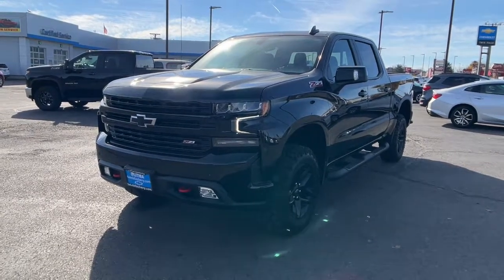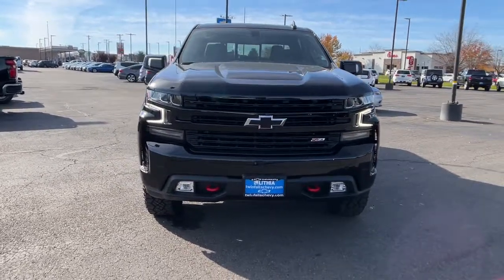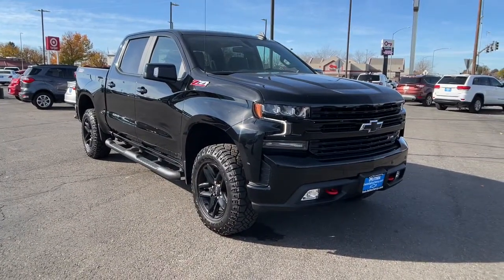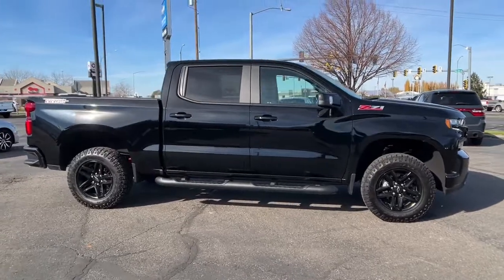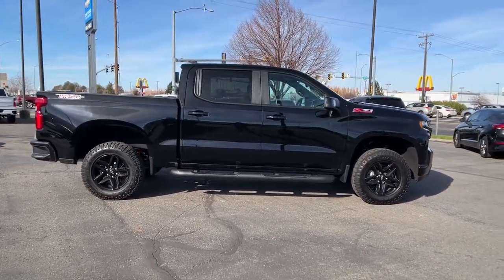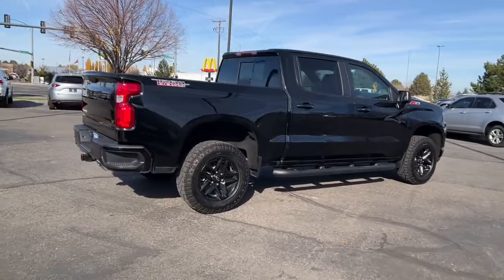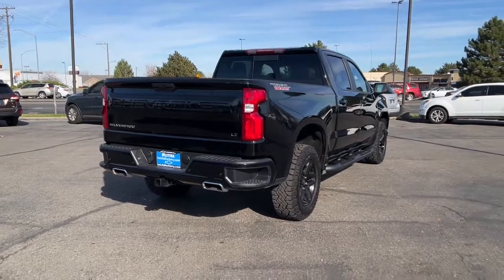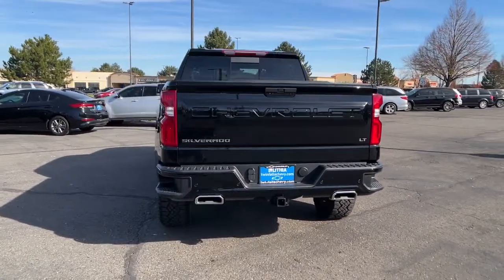2021 Chevrolet Silverado_1500 Twin Falls, Pocatello, Idaho Falls, Boise, Elko 893T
BLACK Used 2021 Chevrolet Silverado_1500 available in Twin Falls, ID at Chevy of Twin Falls. Servicing the Twin Falls, Pocatello, Idaho Falls, Boise, Elko area.
2021 Chevrolet Silverado_1500 4WD Crew Cab 147 LT Trail Boss - Stock#: 893T - VIN#: 3GCPYFEDXMG213710

Lithia Chevy of Twin Falls
1654 Blue Lakes Blvd N

CARFAX 1-Owner LOW MILES - 2669! PRICED TO MOVE $7100 below Kelley Blue Book! Moonroof Heated Seats Bed Liner Hitch Onboard Communications System Aluminum Wheels Remote Engine Start Rear Air 4x4 SUNROOF POWER READ MORE! KEY FEATURES INCLUDE: 4x4 Rear Air Heated Driver Seat Onboard Communications System Aluminum Wheels Remote Engine Start Dual Zone A/C WiFi Hotspot Smart Device Integration Heated Seats. Keyless Entry Privacy Glass Steering Wheel Controls Alarm Heated Mirrors. OPTION PACKAGES: CONVENIENCE PACKAGE II includes (UG1) Universal Home Remote (A48) rear sliding power window (KI4) 120-volt power outlet (KC9) 120-volt bed-mounted power outlet (IOS) Chevrolet Infotainment System with 8 diagonal color touch-screen with (MCR) USB ports SiriusXM with 360L (U2L) HD Radio and (UVB) HD Rear Vision Camera Includes (UQA) Bose Premium Sound System. Certain 21MY vehicles will include (RG0) Not Equipped with HD Radio which removes (U2L) HD Radio. See dealer for details.) SUNROOF POWER on Crew Cab models SAFETY PACKAGE includes (UD5) Front and Rear Park Assist (UKC) Lane Change Alert with Side Blind Zone Alert and (UFG) Rear Cross Traffic Alert (Includes Perimeter Lighting. BED PROTECTION PACKAGE includes (B1J) wheel house liners and (CGN) Chevytec spray-on bedliner ADVANCED TRAILERING PACKAGE includes (PZ8) Hitch Guidance with Hitch View (U1D) Advanced Trailering System and (JL1) trailer brake controller TRANSMISSION 10-SPEED AUTOMATIC ELECTRONICALLY CONTROLLED with overdrive and tow/haul mode. Includes Cruise Grade Braking and Powertrain Grade Braking (STD) (Most vehicles built on or after 6-7-2021 with a V8 engine and (MQB) 10-speed automatic transmission will have (NSS) Not Equipped with Automatic Stop/Start which removes Automatic Stop/Start and its content.) Price does not include taxes title license and $399 Dealer Doc Fee. Price contains all applicable dealer incentives and non-limited factory rebates. You may qualify for additional rebates; see dealer for details.